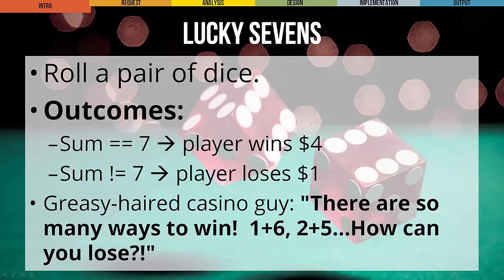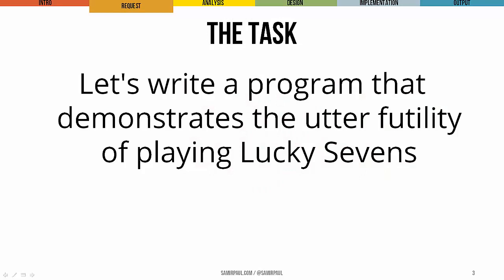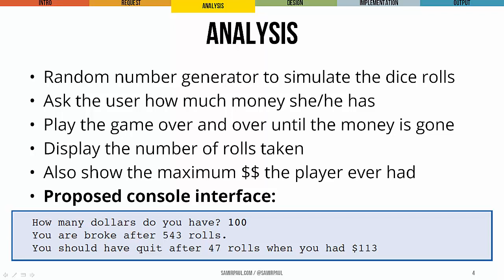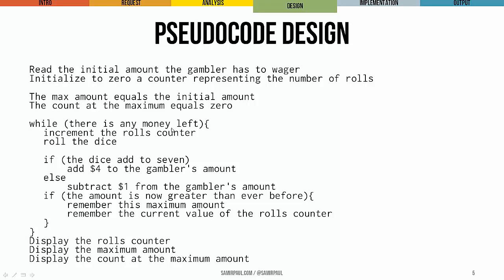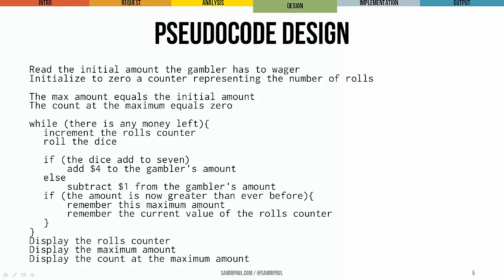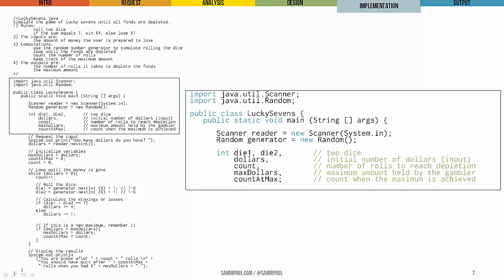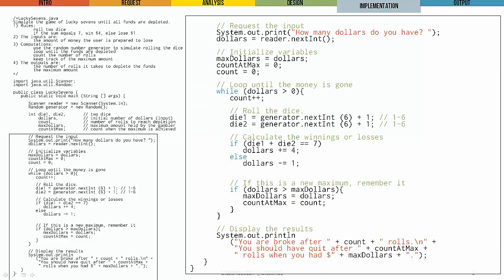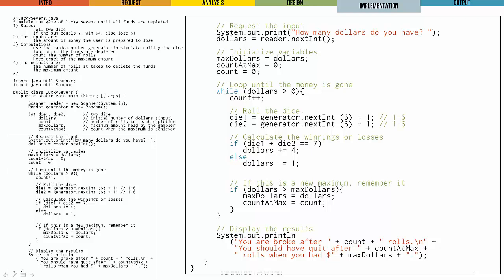Case Study: Lucky Sevens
Topic 01_06b - Gambling Case Study